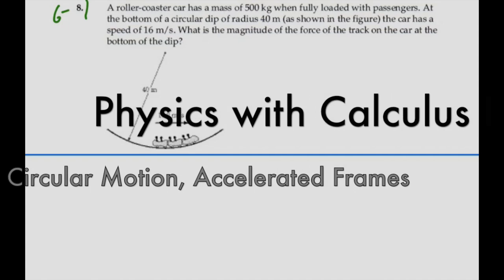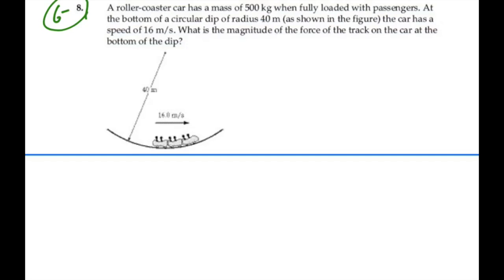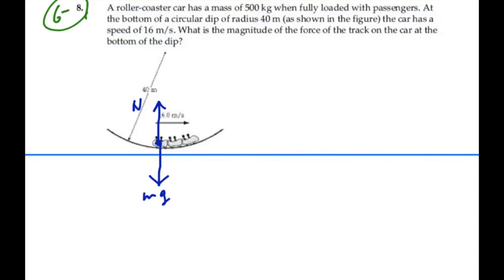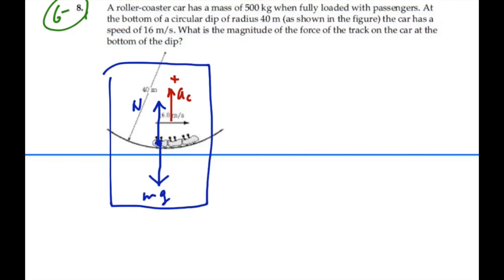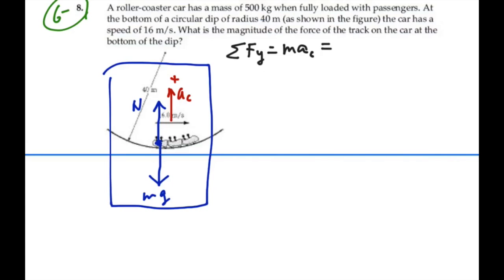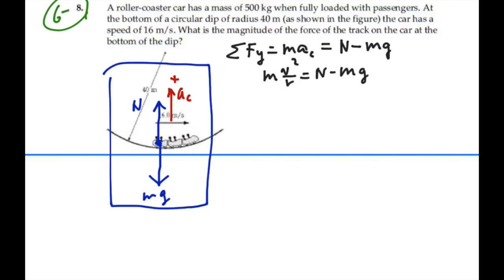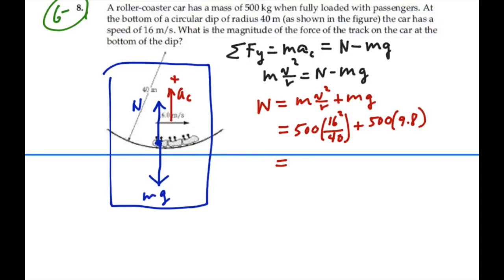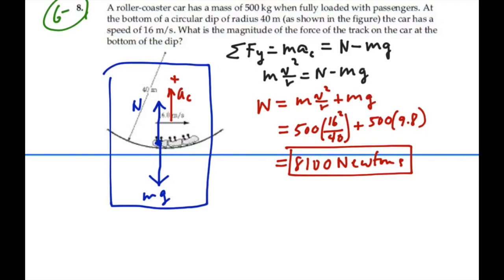Circular Motion, Accelerated Frames_Prob 06-08